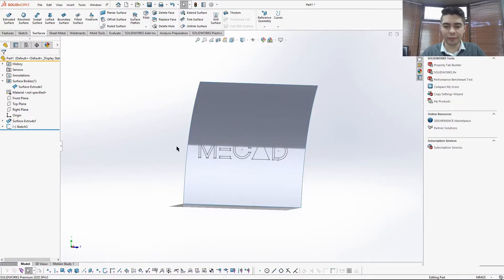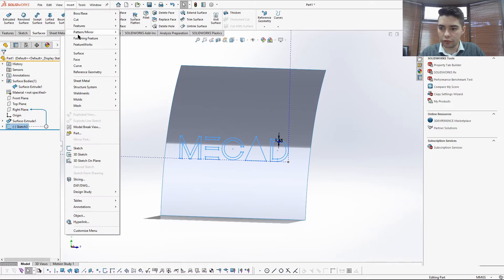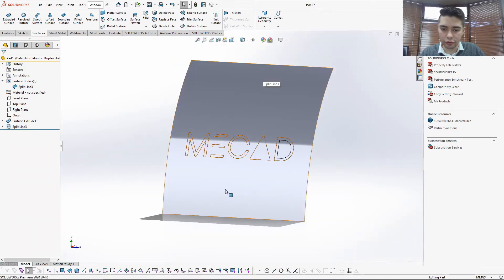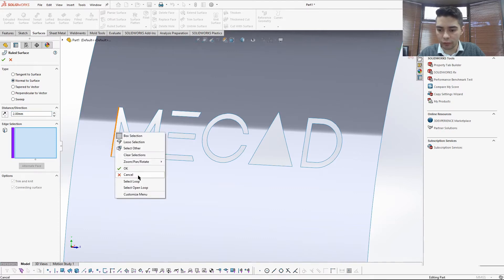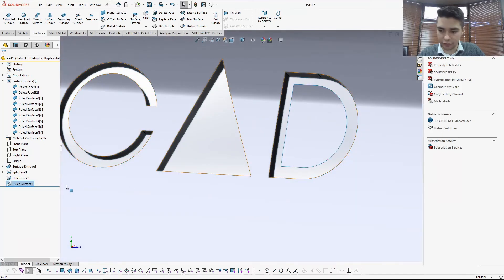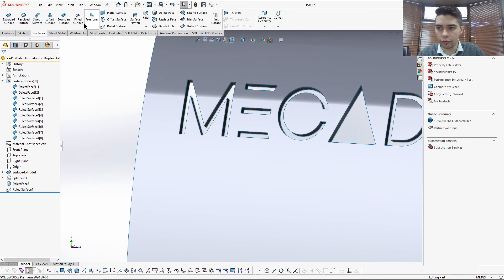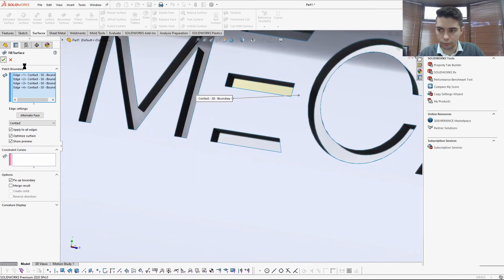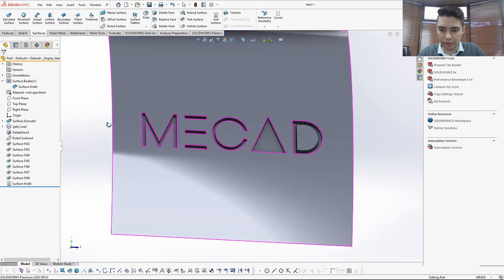How to Create Inlayed Logo on Solidworks Surface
In this Mecad Minute video we showcase how you can take a sketch of a logo or any shape, and emboss, inlay or recess it into a surface body and not a Solid.